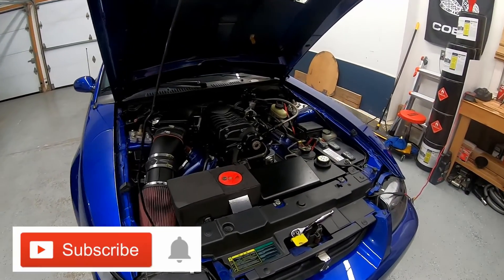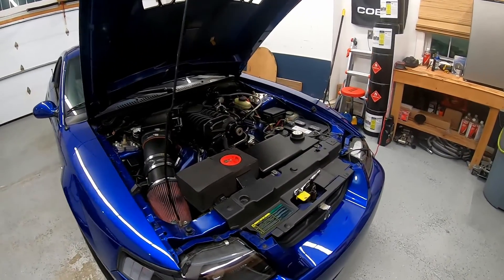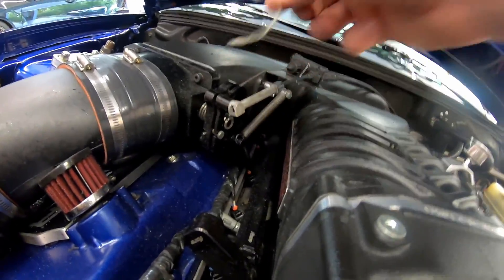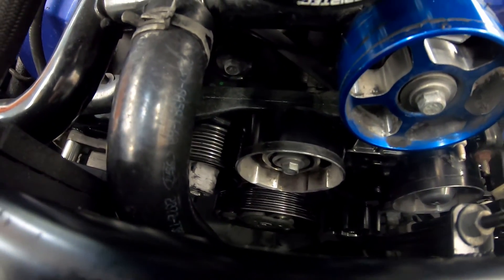Raced a Modded C6 corvette ZR1 and 03 Whippled Cobra - Then my Cobra SMOKED BAD :(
Hard to stay positive when your car SMOKES BAD after a highway pull, but.

Met up with @JohnFrancoNH in his tastefully modified C6 Corvette ZR1 and our friend with his Whippled Cobra to head up to Cars and coffee 2020 Seacoast NH. It was only a matter of time till we went to Mexico for a 60 roll.

Cobra was set to kill on Ignite Racing E90 114, amking 931whp. ZR1 made 700whp on the same dyno I went on.

Would be a very close race on pump gas

0:00 Start
1:37 ZR1 Short Pull
2:12 Cobra Short Pull
2:50 ZR1 Mod List
6:26 Cobra Loses Power
7:10 RIP BELT

2003 Ford Mustang SVT Cobra
2.9L Whipple Supercharger Crusher Gen 4
Todd Warren Cams
ARH 1-3/4" Long Tubes
ARH 3" H-Pipe
Bassani 3" Catback
McLeod RXT1200 Clutch
Walbro 465 Pumps (267s)
-8 Feed & Return
ID 1300x injectors